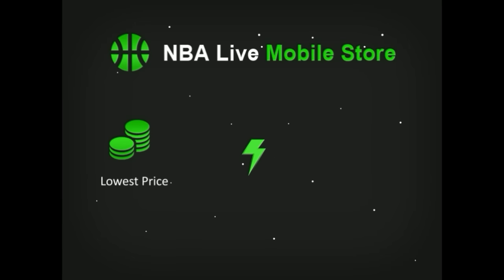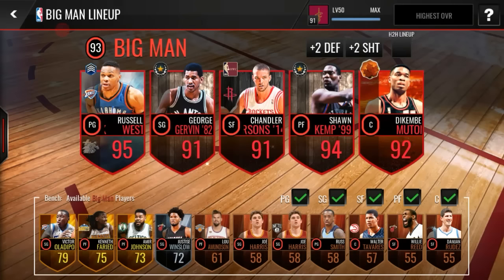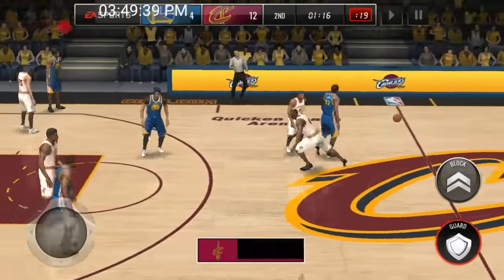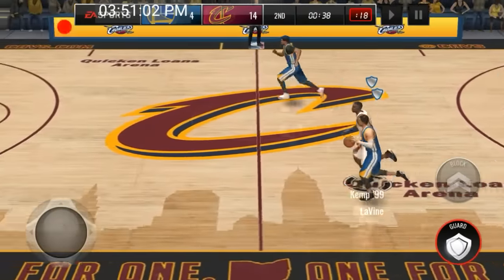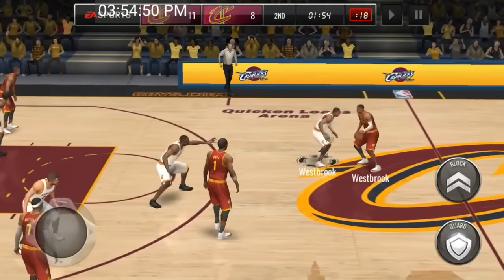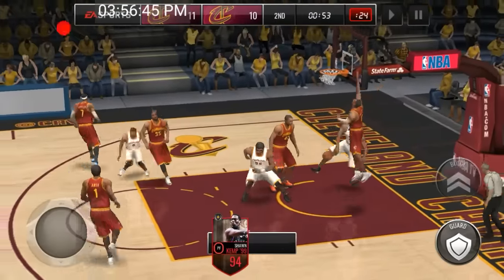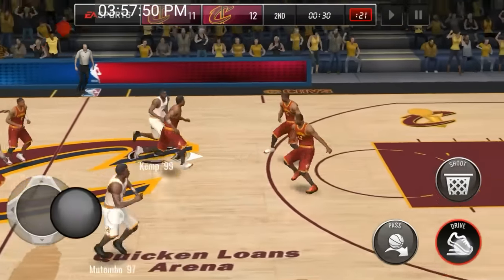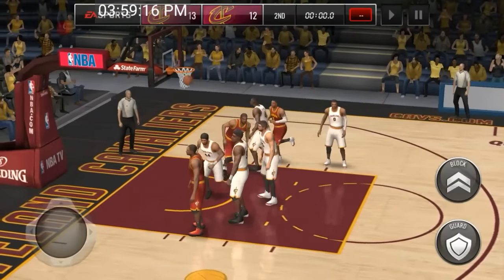Unstoppable In The Paint!!! Insane 94 OVR Legend Shawn Kemp Gameplay NBA Live Mobile!!!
Steve Nash Gameplay will be coming later today guys